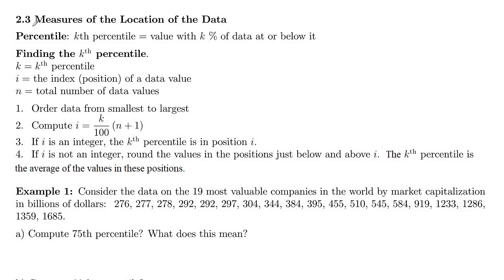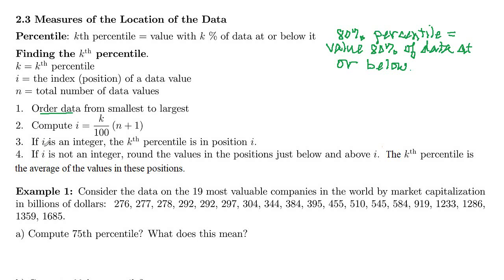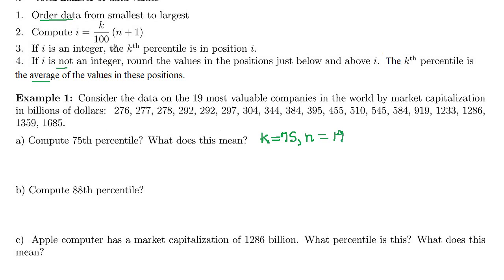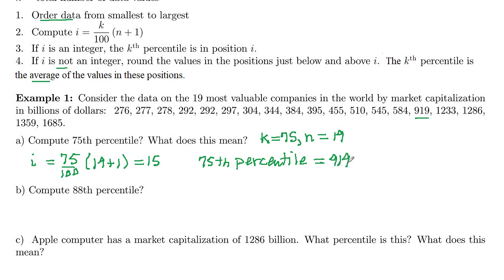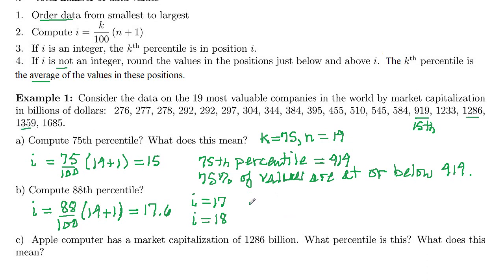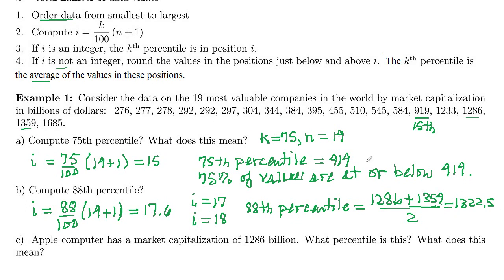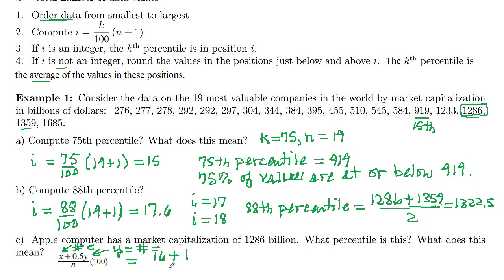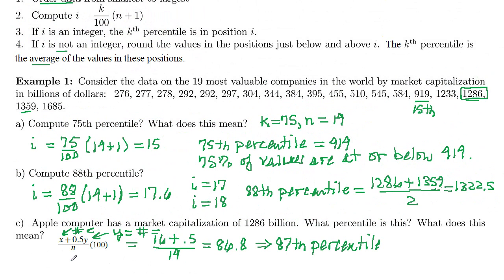Math 120 Section 2.3 Example 1